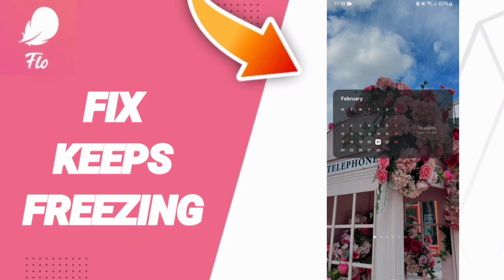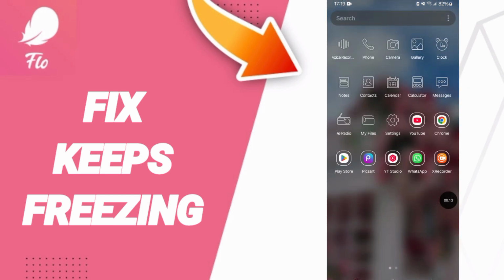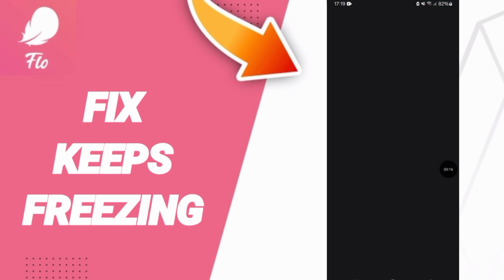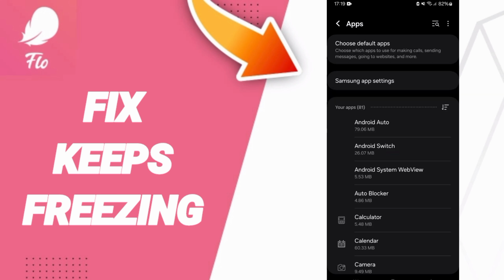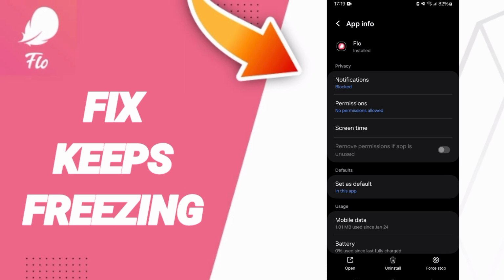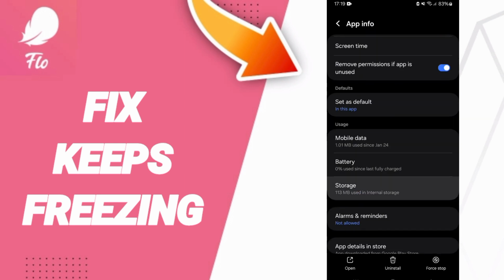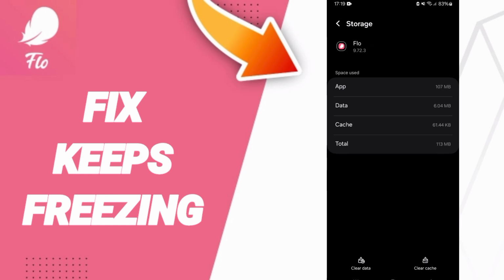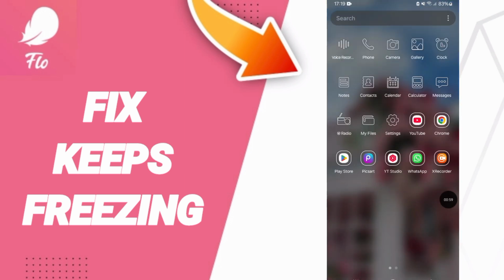How To Fix Keeps Freezing On Flo App 2025